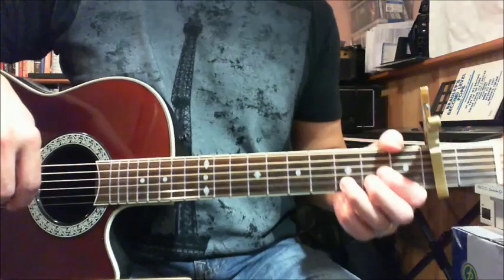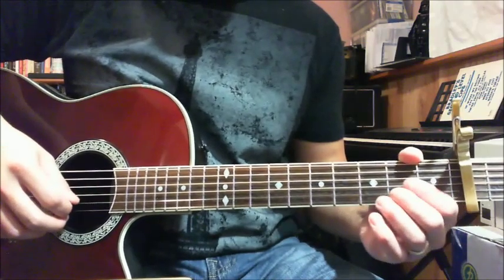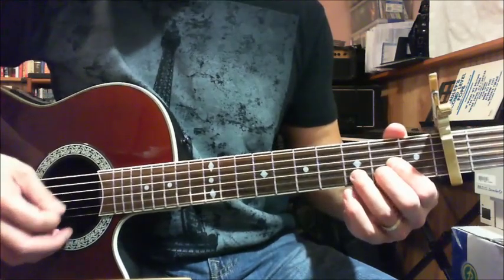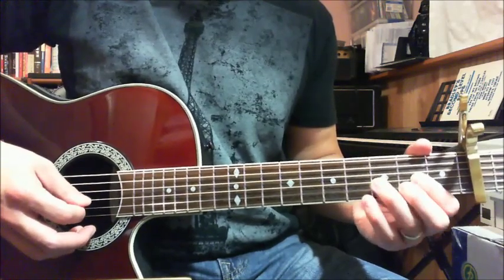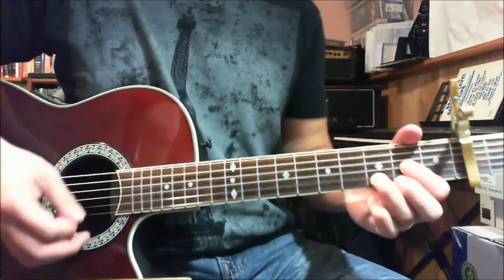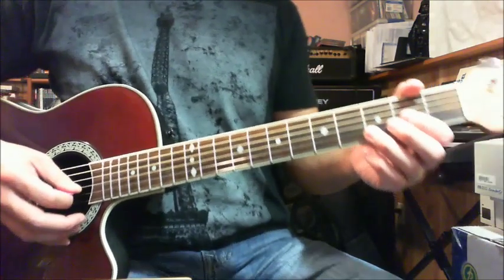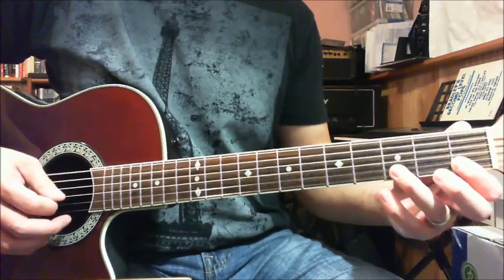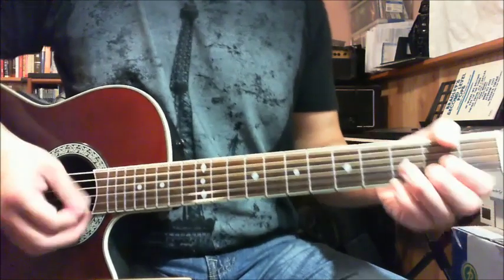Chris Tomlin - Jesus, Son of God - Intro - Guitar Instructional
Guitar lesson on the intro of Jesus, Son of God by Chris Tomlin
2012 Passion live video: